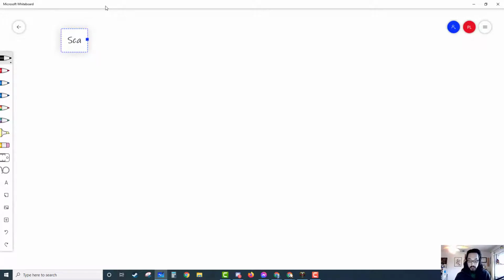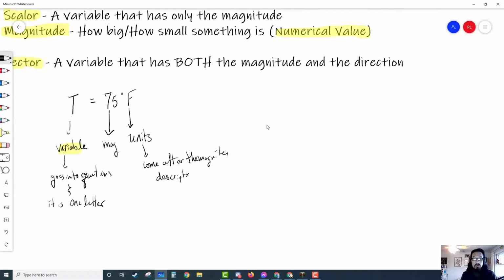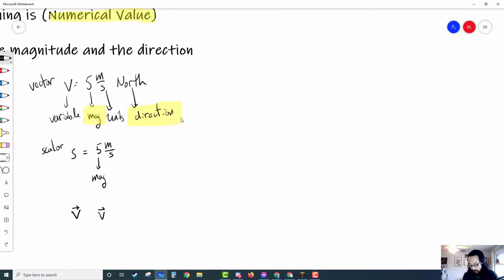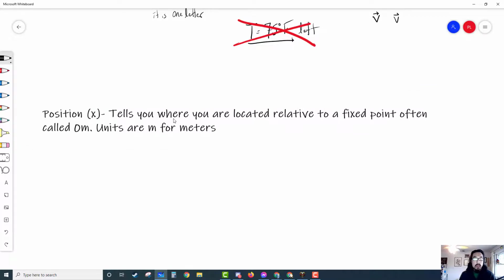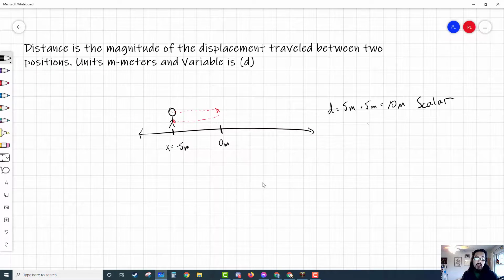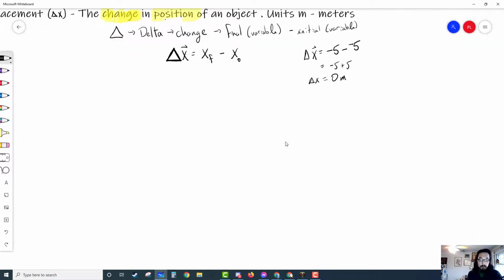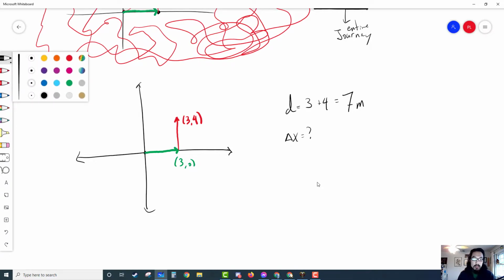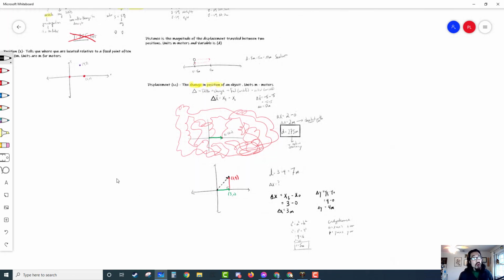Distance vs. Displacement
AP Physics C: Mechanics - Mr. Lee goes over the definitions of a scalar, a vector, distance, displacement, and position.